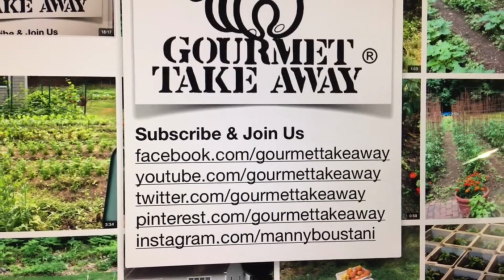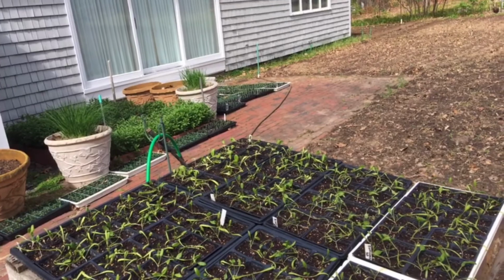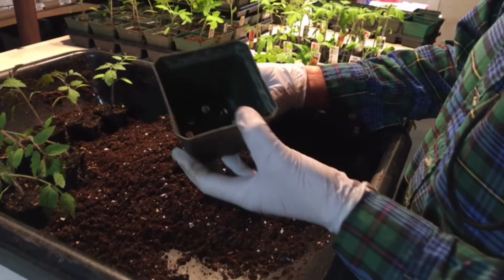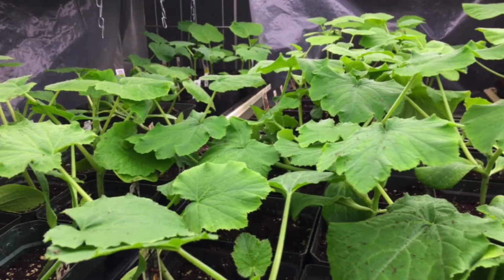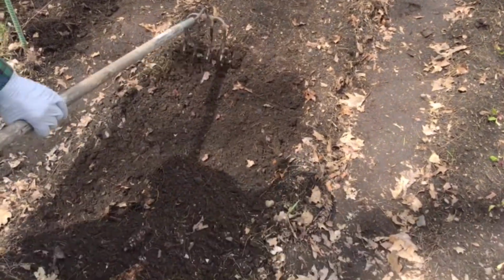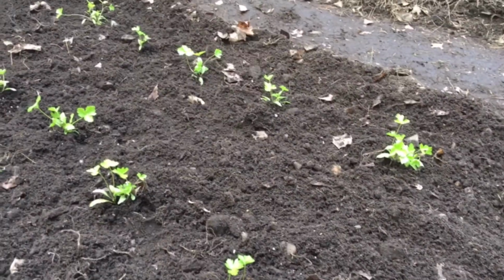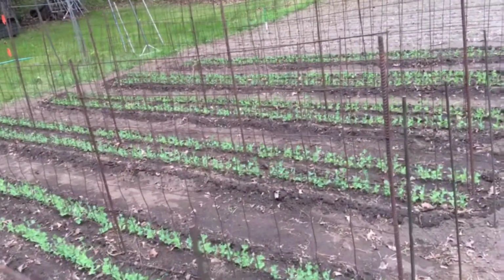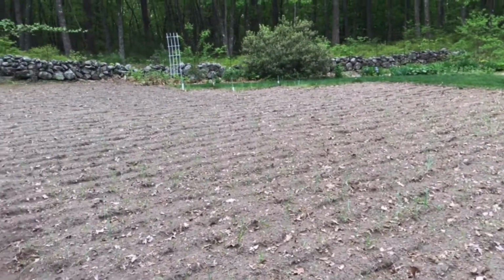Part #4 A farmer’s tips & ideas for gardening at home Part #4